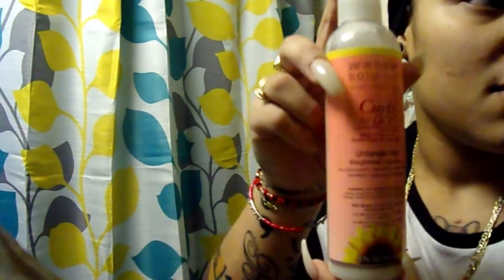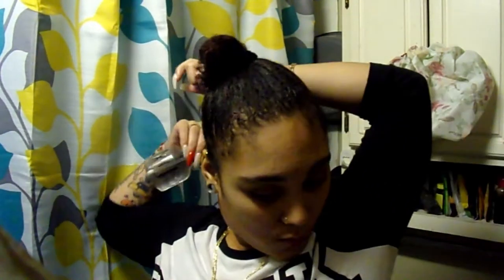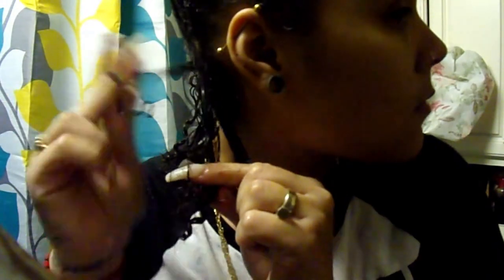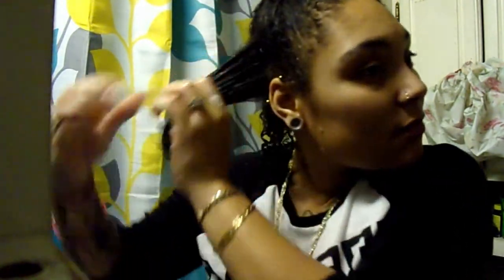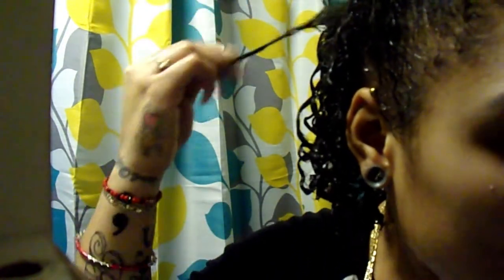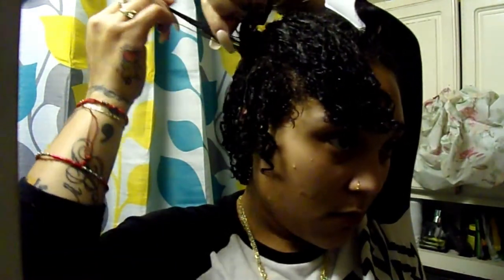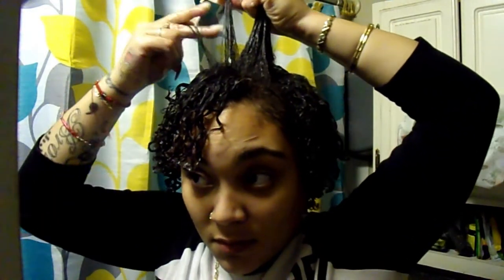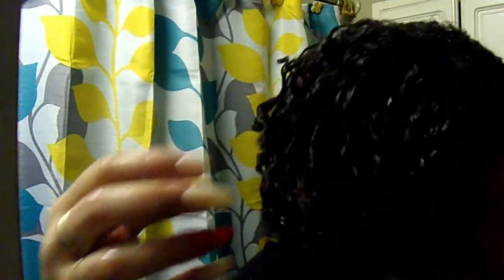BOMB WASH N GO. NEW. SHINGLING METHOD.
Hello my beauties. My name is Brenda, AKA B., I'm new to YouTube, I'm here to inspire and grow with all you lovelys.

 This is a  refresh wash n go. Not my normal routine, decided to record it. THIS IS MY FIRST VIDEO EVER so be NICE!!

I used Curls to go by Jane Carter the Co wash and the leave in. I used Micelle Organics gel Honey and Ginger. And my oil to go to most the times which is Jojoba oil.

I appreciate all the love and support. Trust the videos will get better.